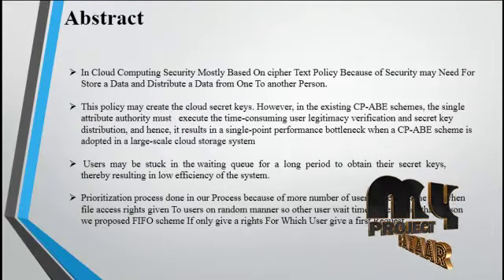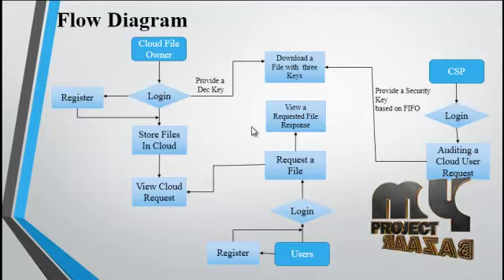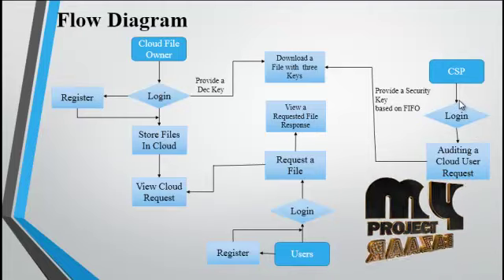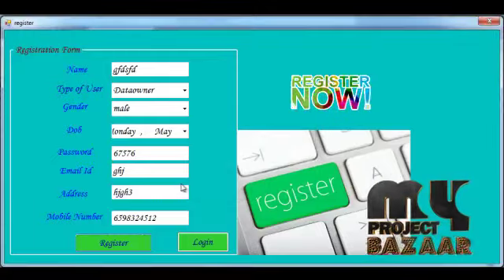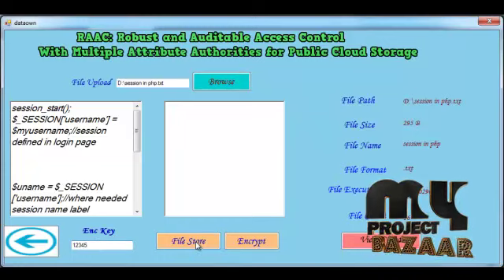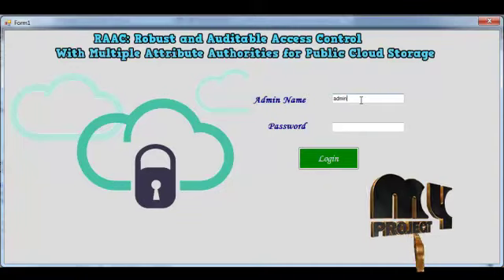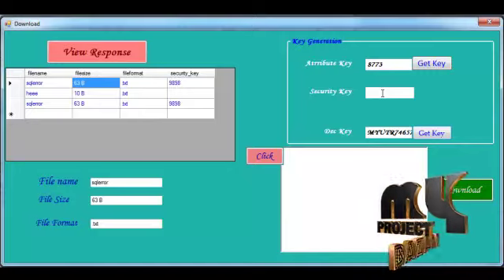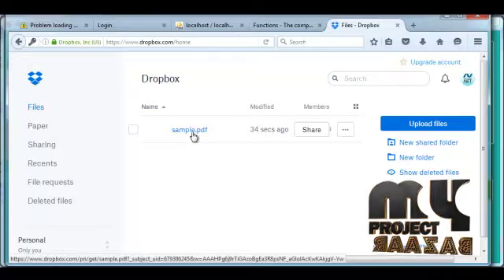Robust and Auditable Access Control With Multiple Attribute Authorities for Public Cloud Storage